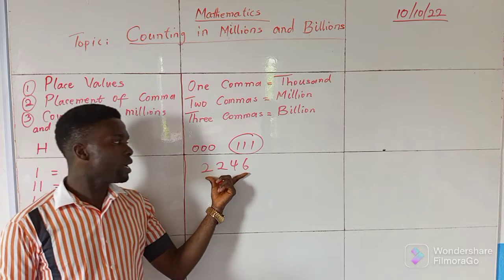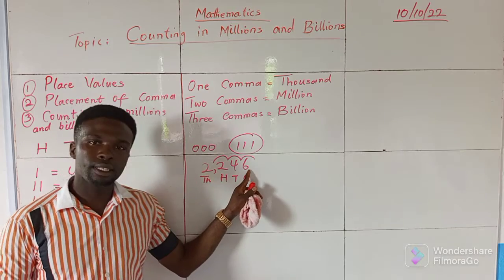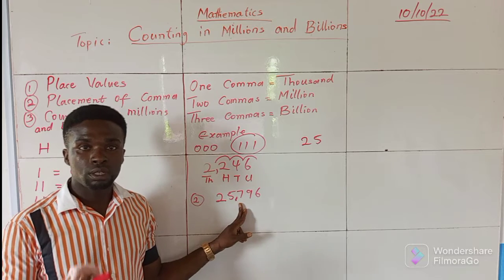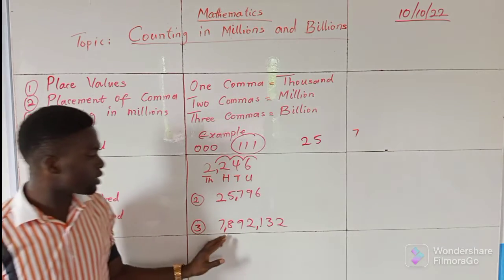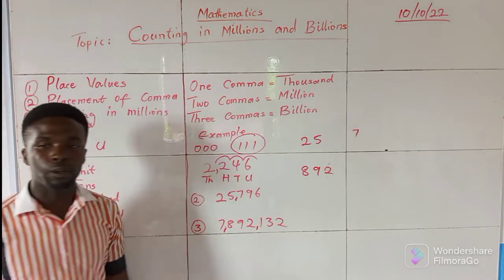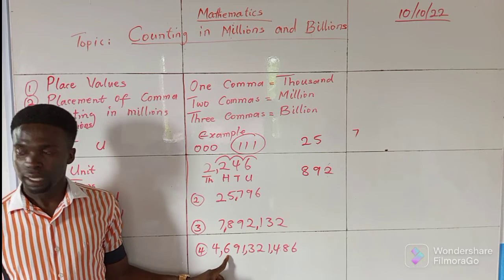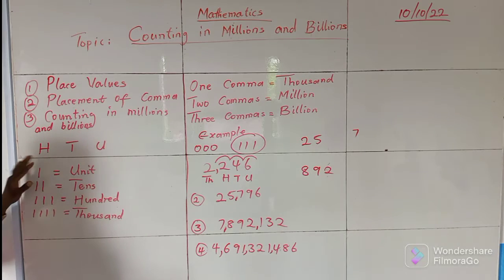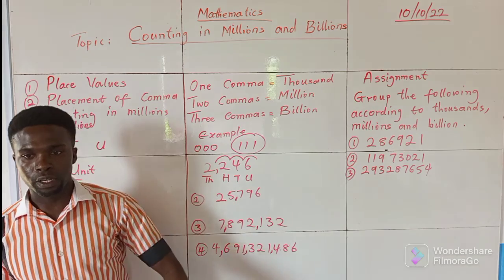Mathematics by Mr. Joseph